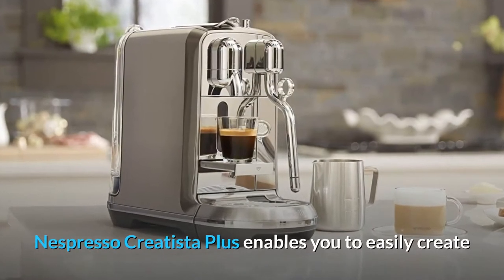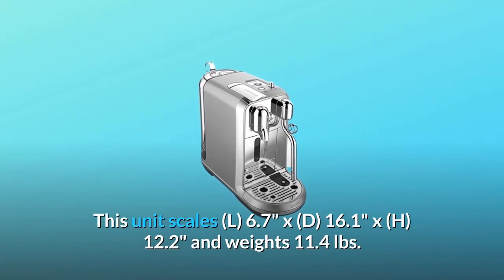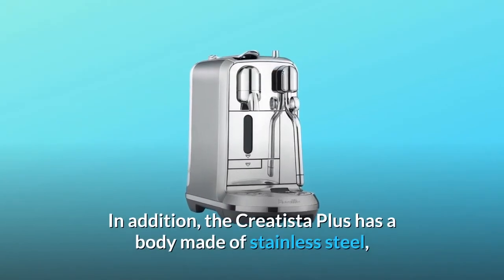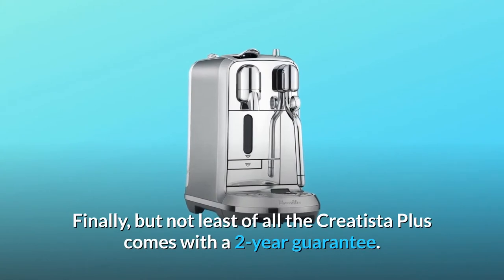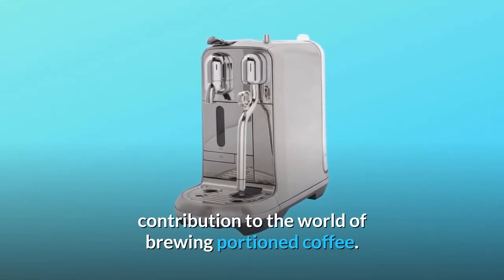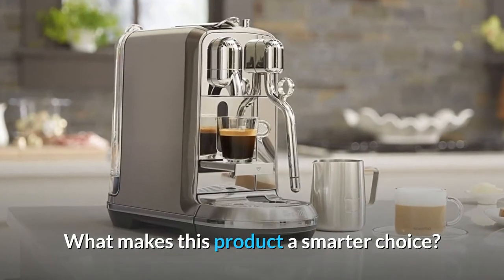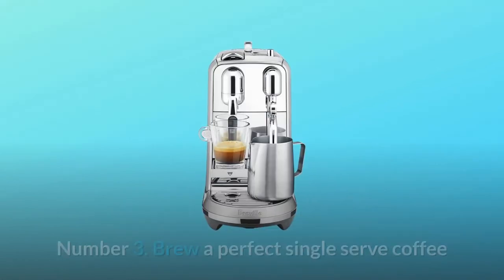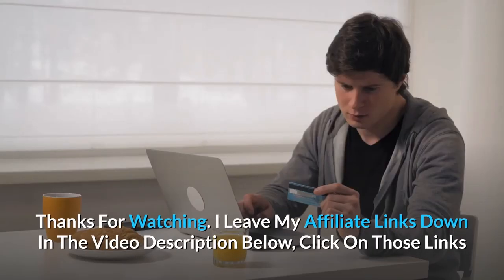Nespresso Creatista Plus Coffee and Espresso Machine Review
Check Amazon's latest price (These things might go on Sale)

Nespresso Creatista Plus Coffee and Espresso Machine -  meg caffeinates and tells you everything there is to know about owning the nespresso creatista plus and what making your favorite frothy espresso and coffee based beverages entails. how to clean and maintain your nespresso creatista plus coffee machine 2020.
breville-nespresso usa bne800bssusc nespresso creatista plus coffee espresso machine: .. how to use nespresso creatista plus coffee machine!!

Nespresso Creatista Plus Coffee & Espresso Machine - breville-nespresso usa bne800bssusc nespresso creatista plus coffee espresso machine: ..

in this video we unbox the nespresso creatista plus coffee machine and do a first use demonstration!

Nespresso Creatista Plus Machine - how to use nespresso creatista plus coffee machine!! review: breville nespresso creatista plus espresso machine in-depth how to use bne800bssusc.

the new nespresso creatista lets you enjoy café-style quality coffee. review: nespresso creatista plus by breville (part 2).

nespresso creatista plus review |alisonha.

Nespresso Creatista Plus - nespresso creatista plus review |alisonha.
unboxing breville creatista plus and taste test.

in this video we unbox the nespresso creatista plus coffee machine and do a first use demonstration! walthrough & review of the breville nespresso creatista plus. a review of the nespresso creatista plus..

Nespresso Creatista Plus Coffee & Espresso - breville-nespresso usa bne800bssusc nespresso creatista plus coffee espresso machine: ..

review: breville nespresso creatista plus espresso machine in-depth how to use bne800bssusc.
just purchased a nespresso creatista plus  it makes a latte or cappuccino with a push of a button.

Nespresso Creatista Plus empowers you to effortlessly make true top-quality Latte Art espressos home, on account of Nespresso accommodation and espresso skill joined with Breville programmed steam pipe. Its presentation guides you for the readiness and upkeep. It includes a top of the line and strong plan with refined brushed tempered steel and incorporates a Barista style milk container.

Breville and Nespresso have guaranteed that this is one tough unit, alongside their long term ensure. A stage up from the silicone components of the first Creatista is the tempered steel body. Furthermore, the cleaning help with the auto-cleanse steaming wand likewise helps keep the unit working for quite a long time at the supreme structure.

So most importantly the Creatista Plus is an ideal speculation in case you're searching for something basic and advantageous with premium craftsmanship. Notwithstanding, you might need to look somewhere else in case you're searching for something that genuinely urges you to examination and tailor your espresso experience.

What settles on this item a more intelligent decision?

Number 1. The Nespresso Creatista Plus offers newly fermented espresso just as tasty true coffee. The Creatista in addition to can transform into your own latte creator with the appended milk frother, permitting you to make top quality latte workmanship in your kitchen. Pour over ice to make your number one frosted espresso drinks.

Number 2. Blend diverse single serve espresso and coffee drink choices at the dash of a catch contingent upon your espresso needs - Ristretto (0.5 oz.), Espresso (1.35 oz.), Lungo (5 oz.). The Creatista permits you to make a stride further and make more mind boggling espresso beverages, for example, level whites, cappuccinos, and latte macchiatos. There are settings that permit you to change espresso volume, milk temperature and combination with a quick 3 second warmth up time.
thus significantly more...

Searches related to Nespresso Creatista Plus Coffee and Espresso Machine Review